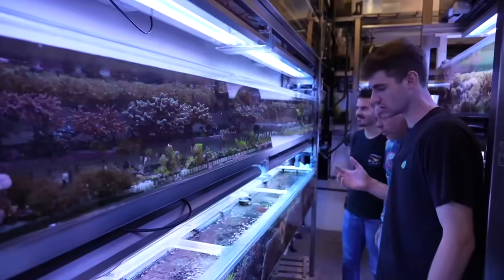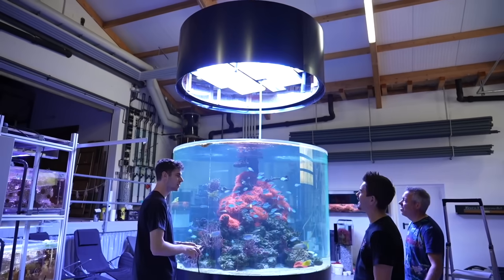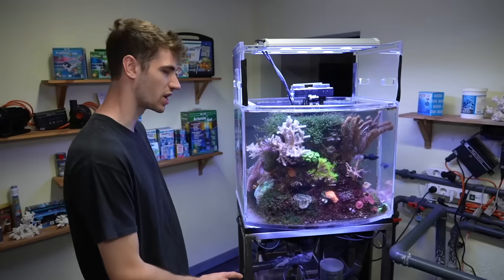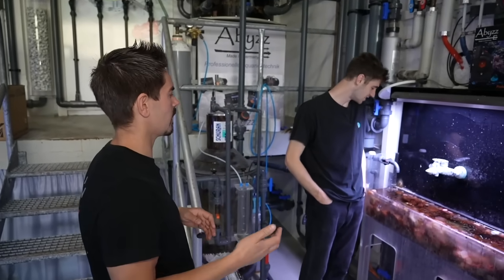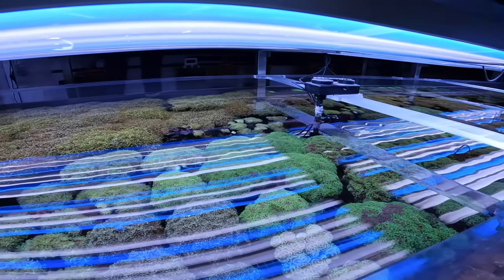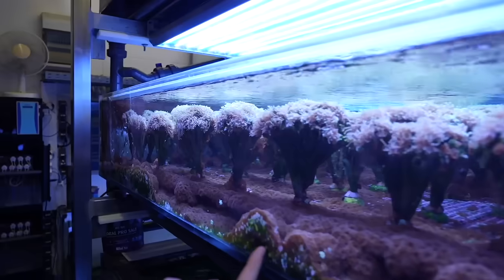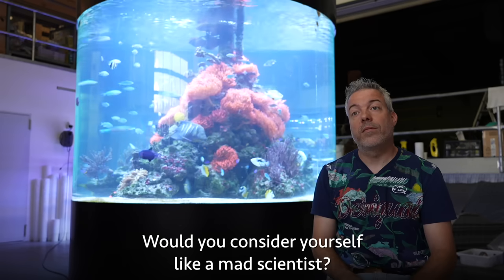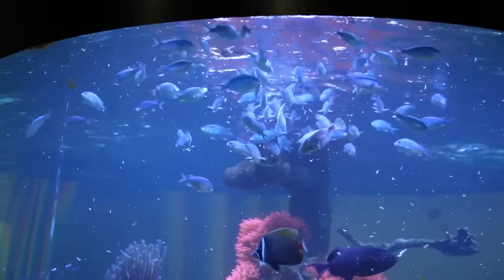The Clownfish Ecosystem: AMAZING NO WATER CHANGE & No Filter Aquarium (Tour)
Most amazing coral reef ecosystem I've seen with no filter. These fish tanks are amazing and his DIY mentality is pure genius.

LARGEST Aquarium Fish Exporter!! (CRAZY) 800+ Species
EUROPE'S LARGEST SALTWATER FISH STORE!!
Inside Asia's LARGEST Aquarium Fish Market!! ... (Bangkok Thailand) $$$